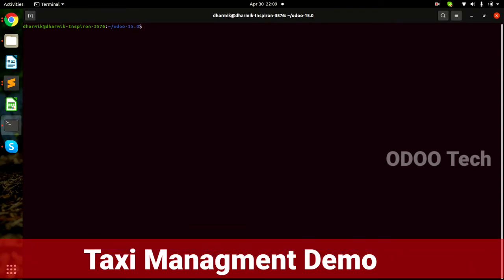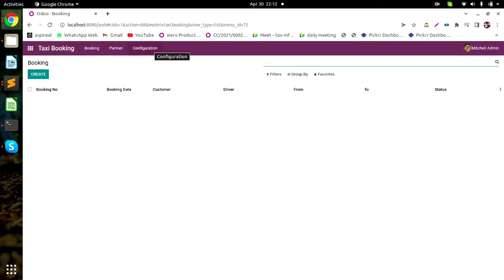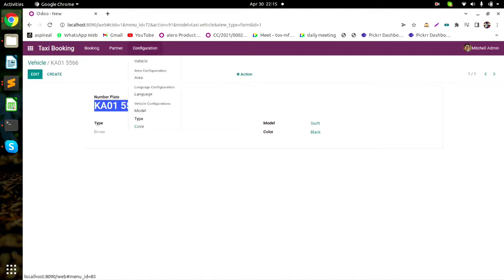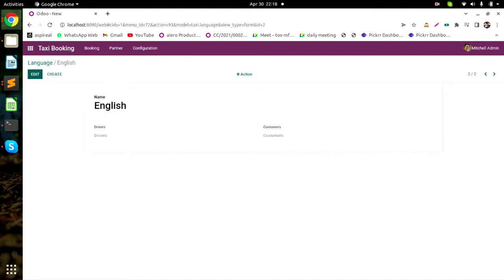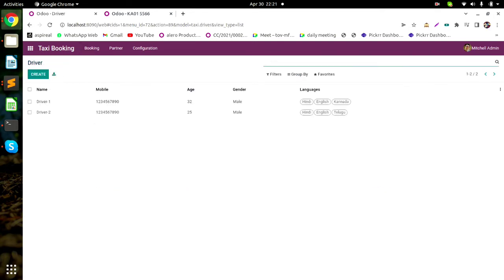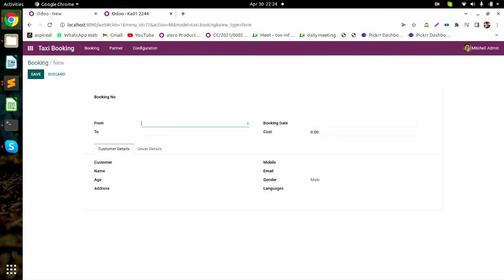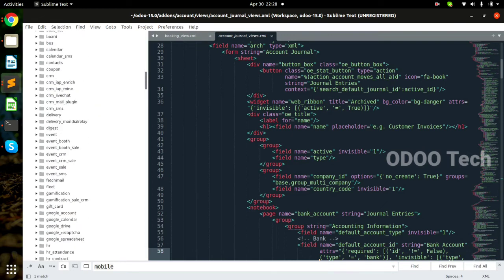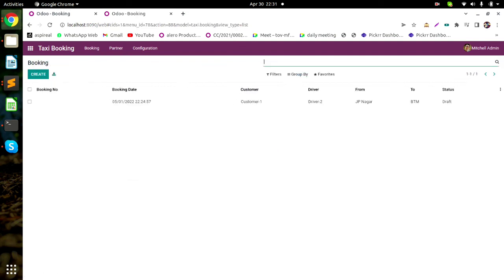ODOO Taxi Managment Full Demo | Functional & Technical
Welcome to "ODOO Tech".
In this video we will discuss about "Taxi Management In ODOO" in detail.

Explained :  English

For below supports also provided:
2. Accommodate your existing business process to ERP Application
3. ODOO ERP -Functional Support for Running/New industries